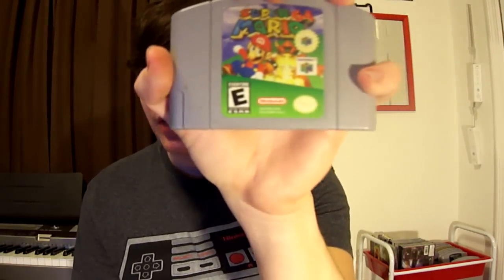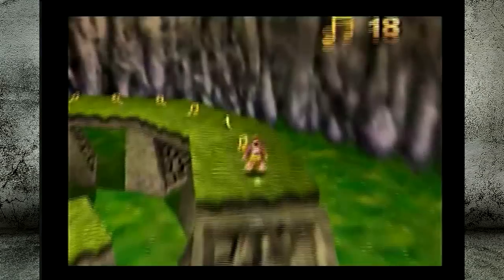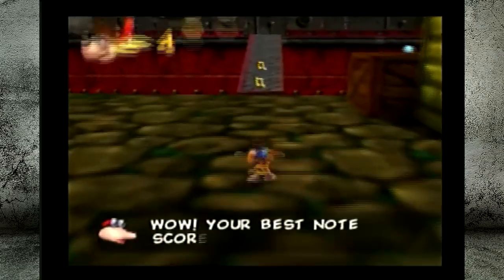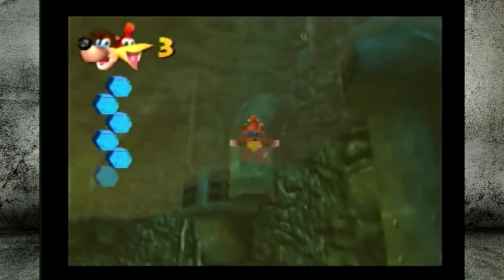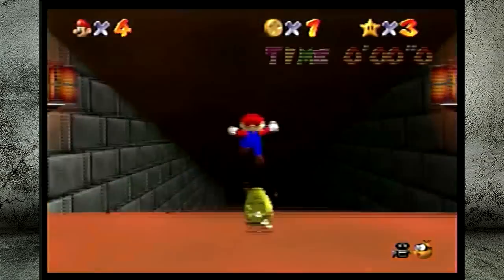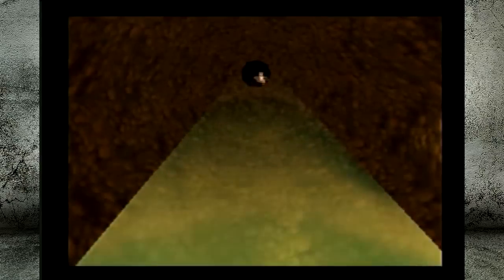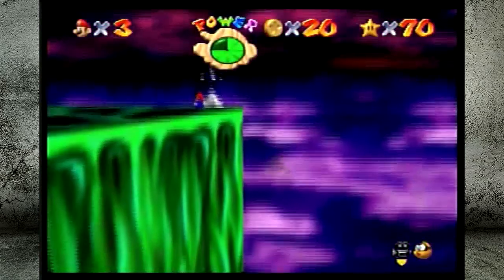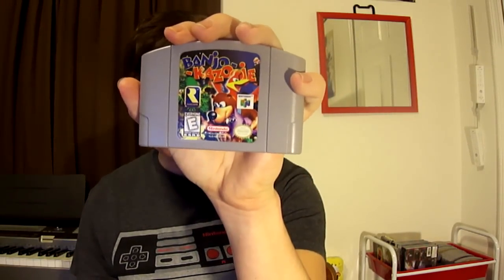Super Mario 64 vs. Banjo Kazooie: Which one is better? - Octopus Joey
Which amazing 3D platformer on the Nintendo 64 is the better one? Super Mario 64 or Banjo Kazooie?
This took way too long to make.